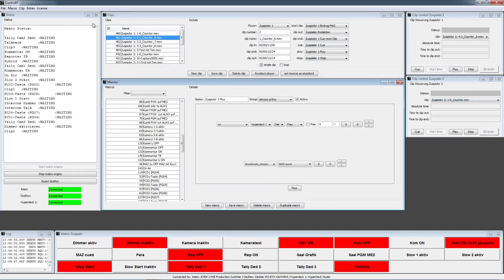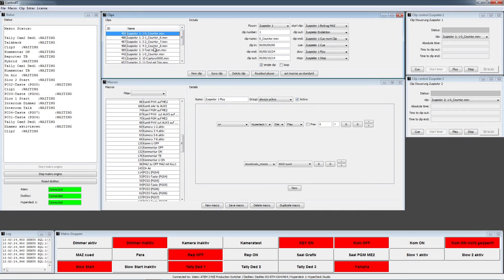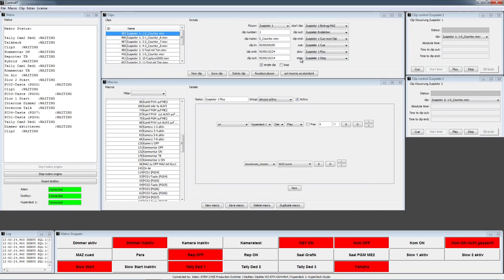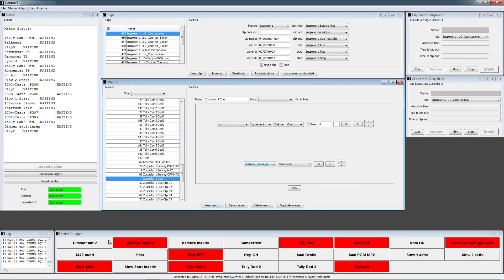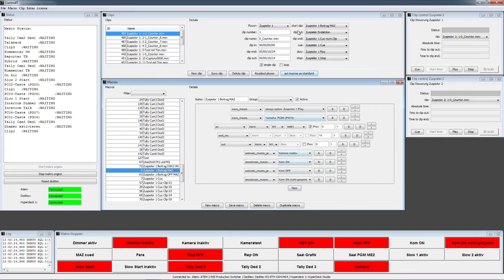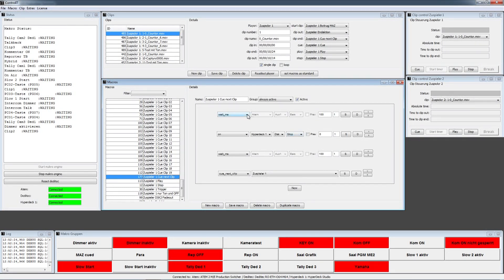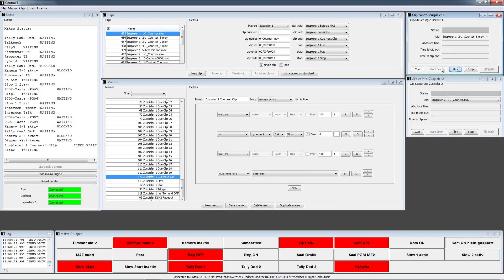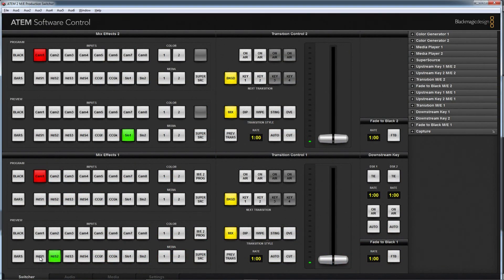Blackmagic Design ATEM & HyperDeck controlIT Software / clip-control manual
"ControlIT" is our new software to get funktionality with ATEM & HyperDeck Studio you always waited for. Additional possible connection of 8-64 I/O-Interface via LAN to trigger easy self programed macros.